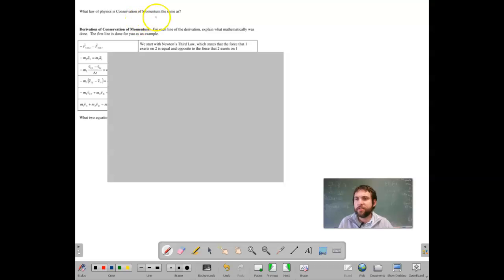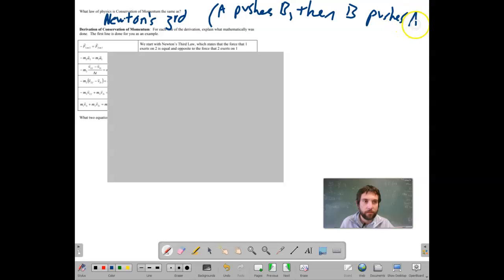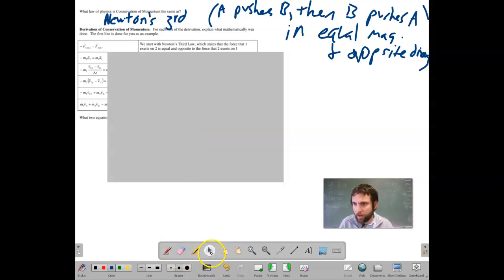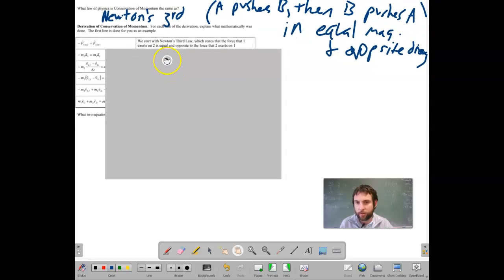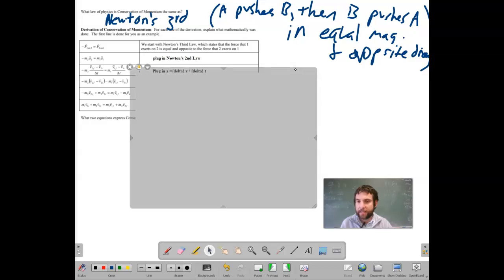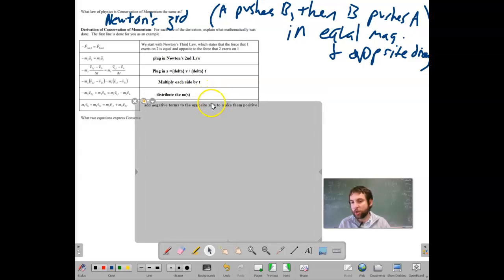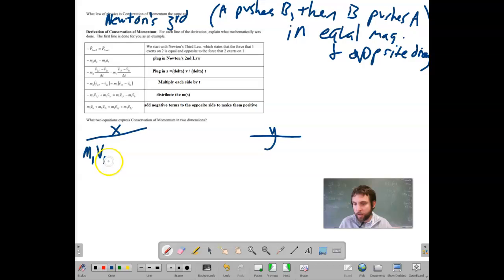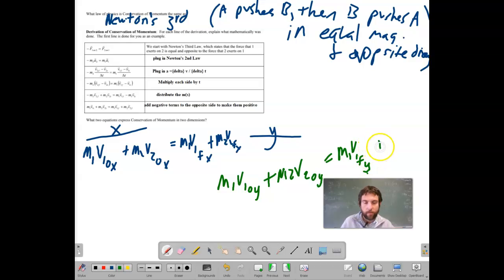Conservation of Momentum TYU 5